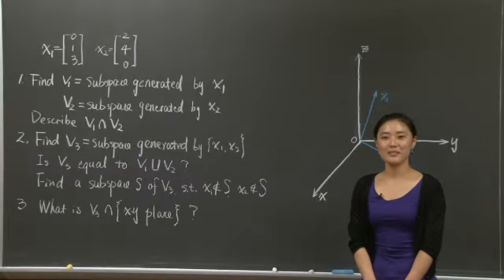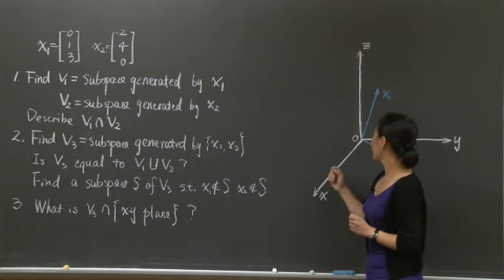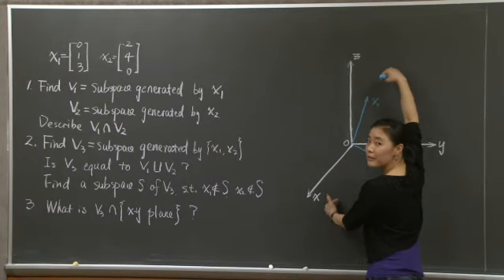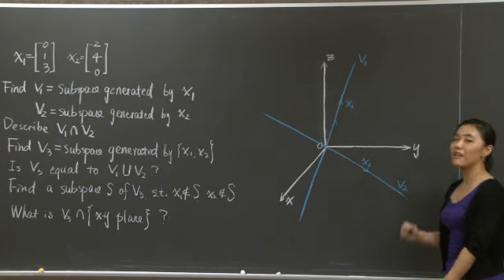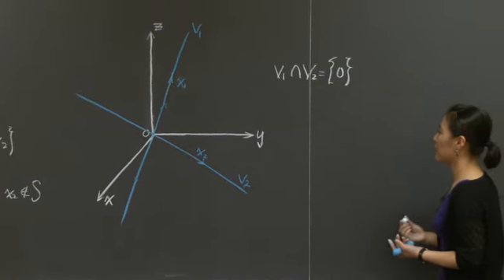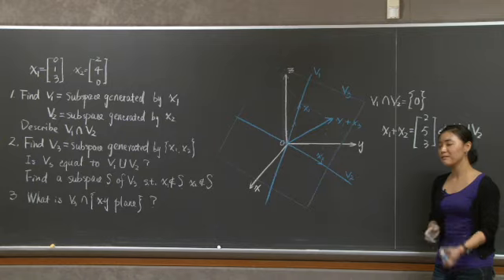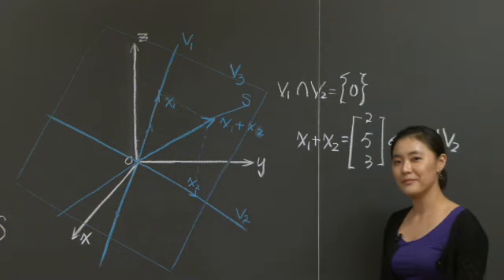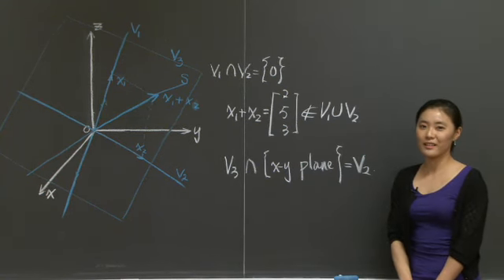Subspaces of Three Dimensional Space | MIT 18.06SC Linear Algebra, Fall 2011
Subspaces of Three Dimensional Space
Instructor: Linan Chen